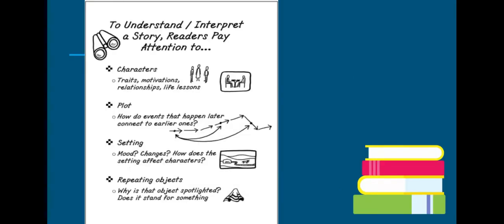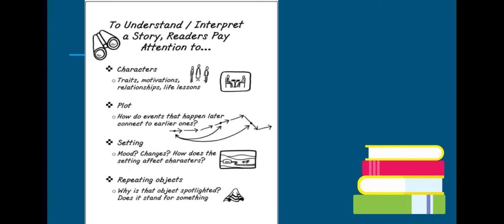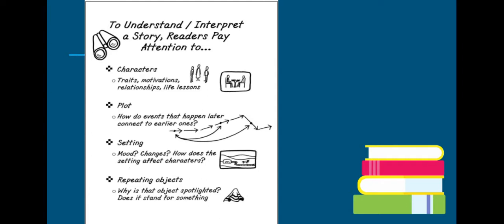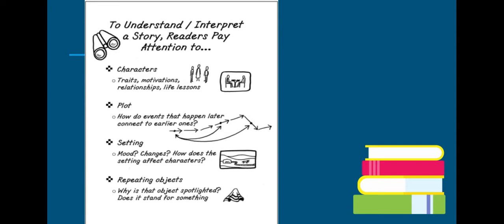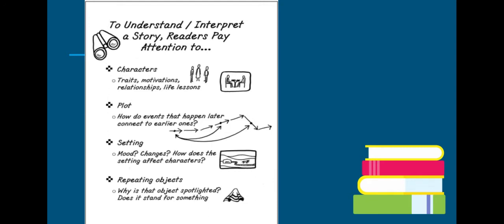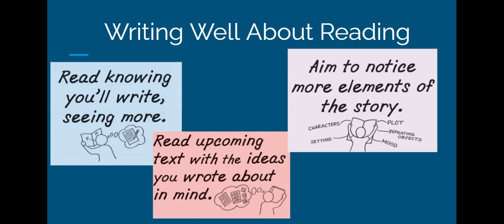Session 4 Part 2 Lesson